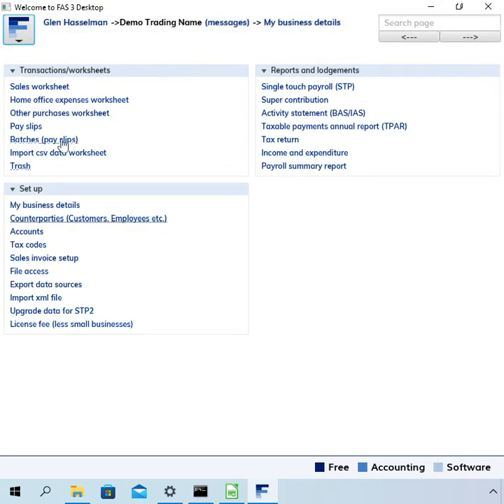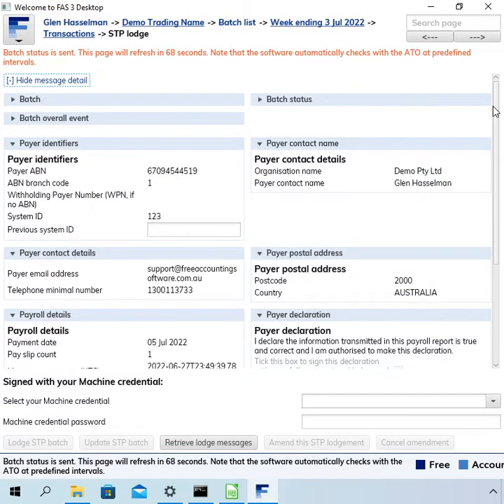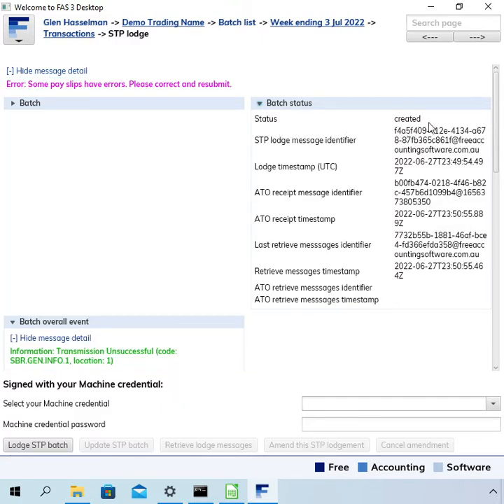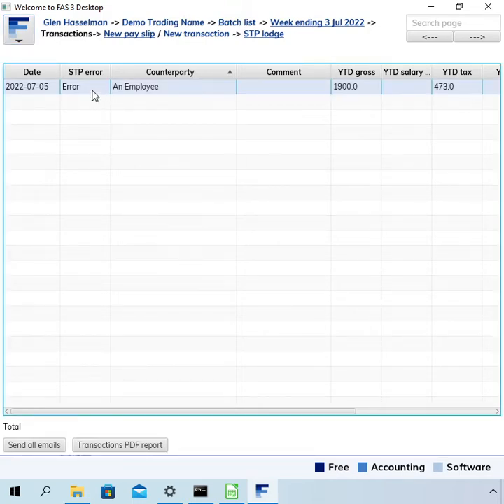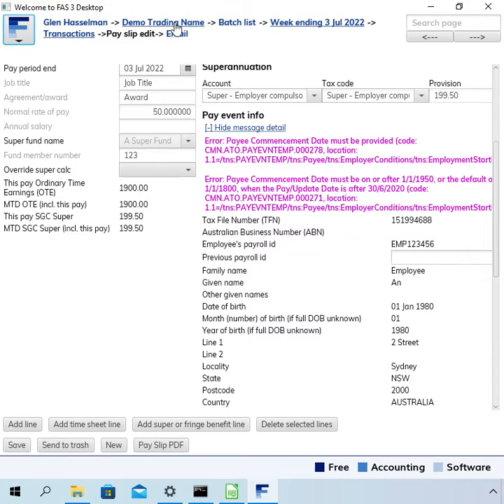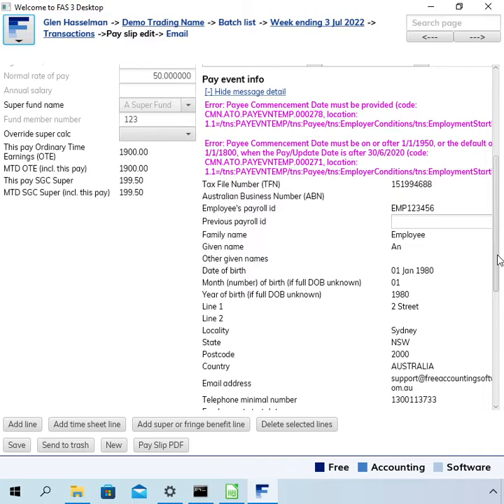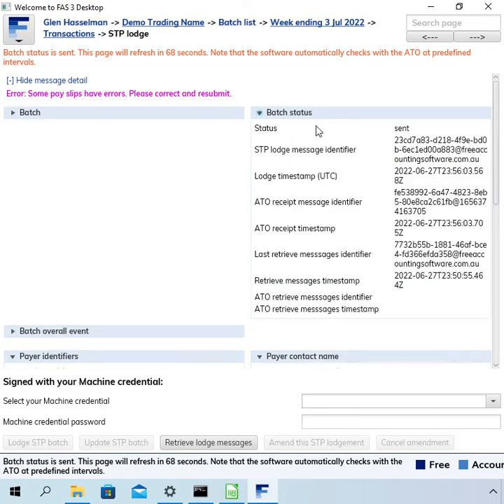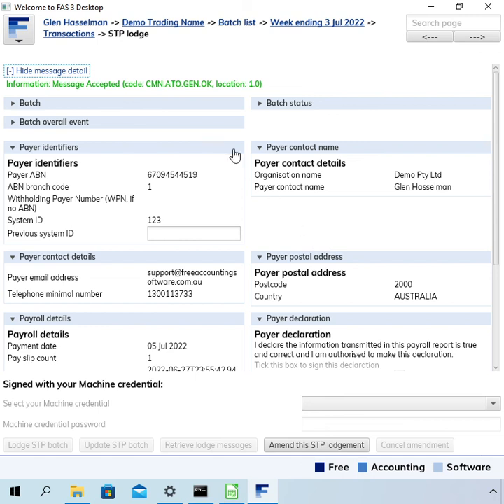How to find and correct errors in STP lodgements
How to find and correct errors in STP lodgements using FAS 3 Desktop